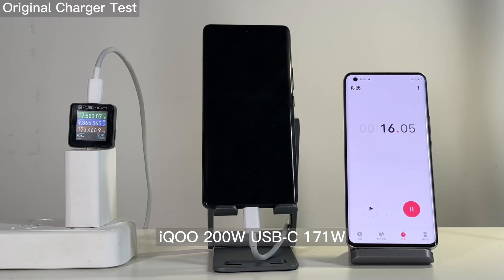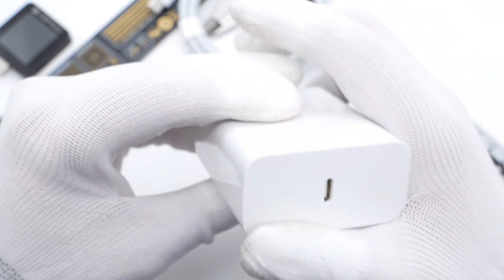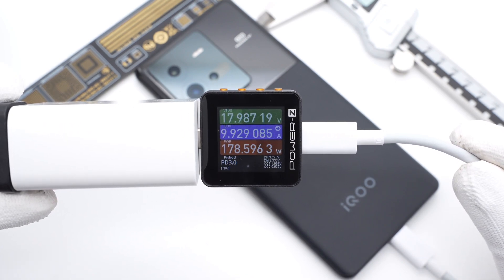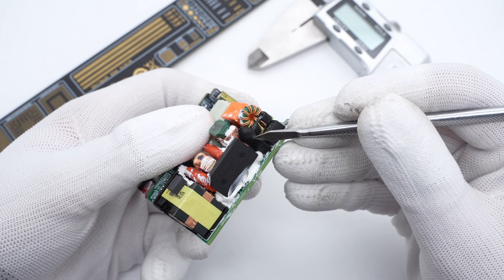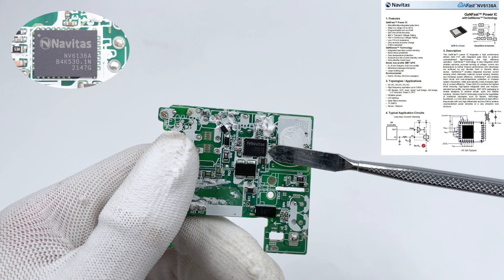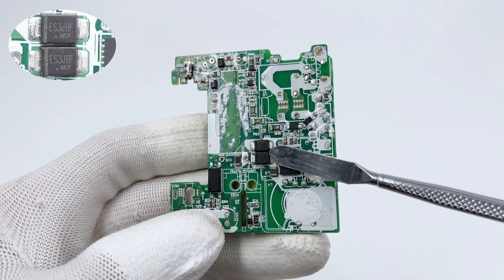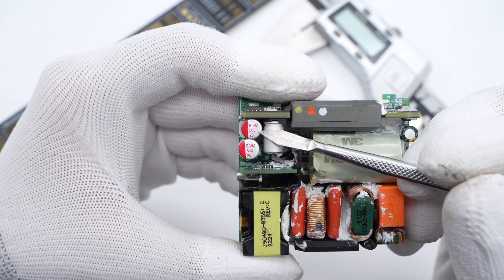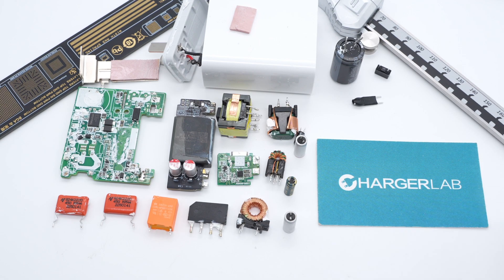Teardown of iQOO 200W GaN Charger (For iQOO 10 Pro)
Introduction
As the first 200W charger designed for mobile phone, the iQOO 200W GaN Charger can fully charge the iQOO 10 Pro within 10 mins. Pretty impressive.
The size is slightly larger than the iQOO 120W GaN charger, but the power density is significantly improved.
It can support 200W ultra-fast charging for iQOO 10 Pro.
But for other PD devices, the output can only be up to 65W.

Fuse: WalterFuse (3.15A 250V)
Safety X2 Capacitor: CARLI (0.33μF)
Bridge Rectifier: Pingwei GBL610 (6A 1000V)
PFC Controller: ON Semiconductor NCP1623
GaN IC for PFC boost: Navitas NV6136A (170mΩ, 700V)
PFC Boost Rectifier: ES3JBF (600V, 3A)
Electrolytic Capacitor: AiSHi (420V 82μF)
Master Controller: Dialog iW9802
Auxiliary MOSFET: Semipower SW7N65D (650V, 1.1Ω)
Power Supply Capacitor: TEAPO (10µF 100V)
SMD Y Capacitor: TRX TBY2331KB, TRX TBY2101KB
Optocoupler: COSMO 1019
Synchronous Rectifier Controller: MPS MP6908A
Synchronous Rectifier: Vergiga VSP003N10HS-G (100V, 3.8mΩ)
Protocol Chip: Richtek
Output VBUS MOSFET: Vergiga VS3698AE (30V, 3mΩ)

Chapter
0:00 Intro
1:11 Test
2:04 Teardown
2:55 Analysis
6:37 Summary